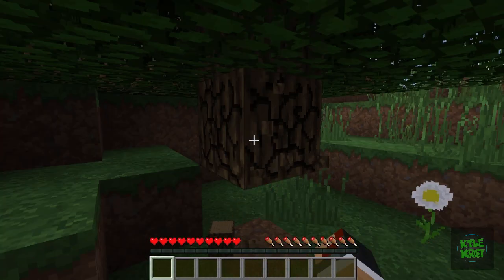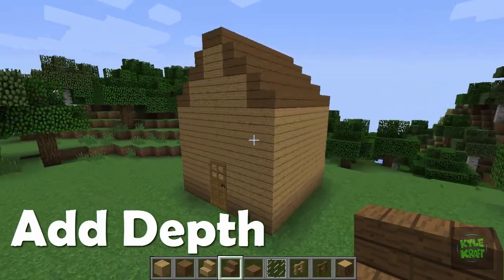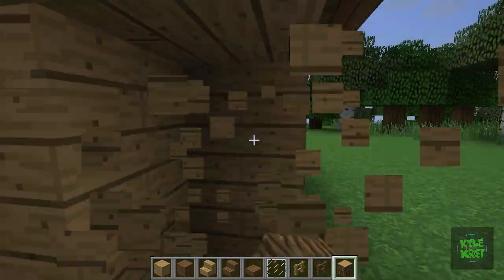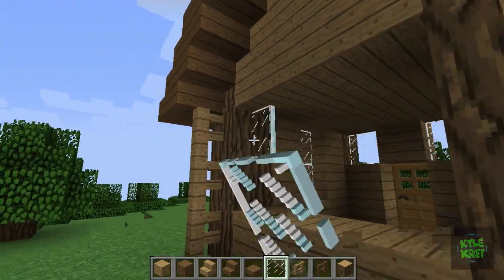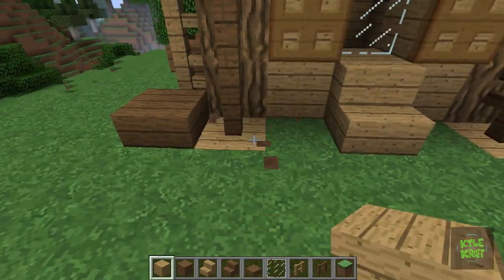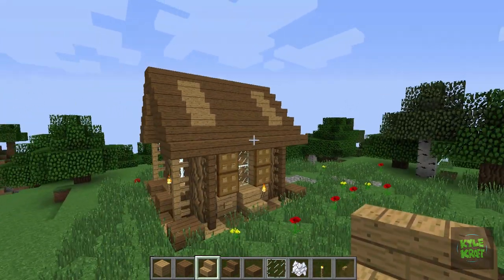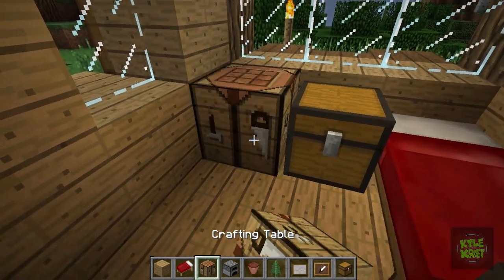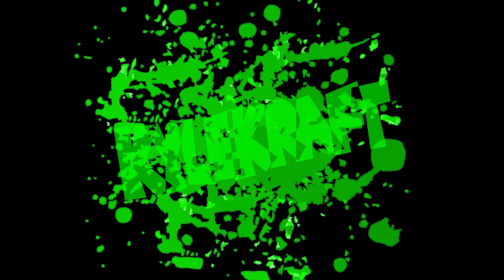Minecraft | Small Survival House | Turn 5x5 Block into Awesome House!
Welcome back to KyleKraft! In this one we take a look at how to quickly turn a 5x5 block into an awesome survival home! This small little home is perfect for a starting survival world, won't be too hard to build fast yet looks great!

(Don't spell it "Kyle Kraft" or "Kyle Craft" or "KyleCraft"...)

This video will help you improve your starting survival world. Many individuals that start up a survival world build up a little shack or hole in a wall while they get set. Often times, this little shack turns into your house for quite a bit, you tell yourself to build a new one but the convenience of having a safe space gives you little motivation to take the time to design a good looking house. This video tutorial will help you easily turn the 5x5 block shack into a good looking small home, without taking too much time and giving you the capability to build it in 1-2 minecraft days. Enjoy!